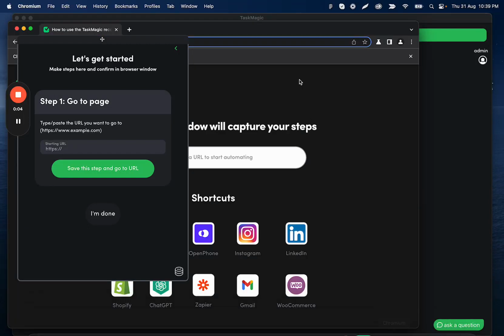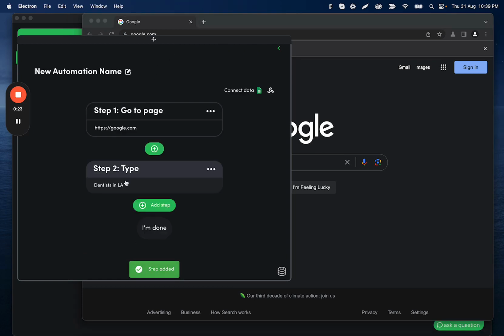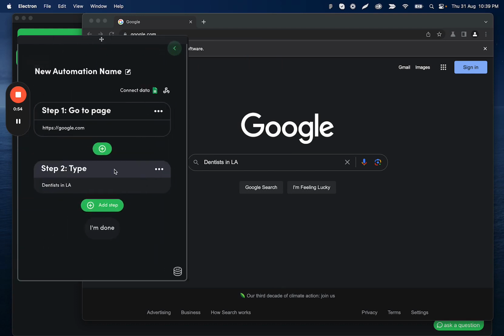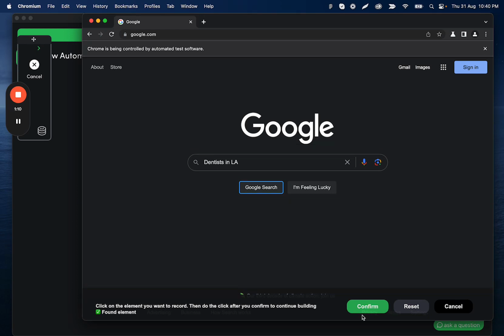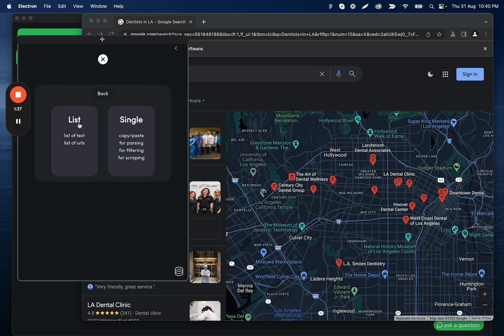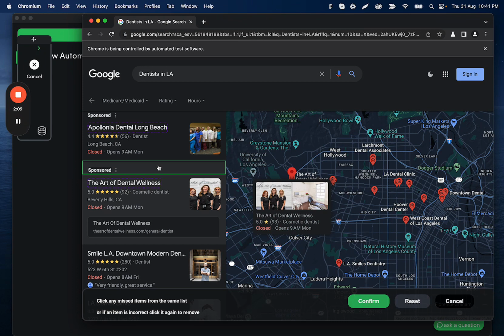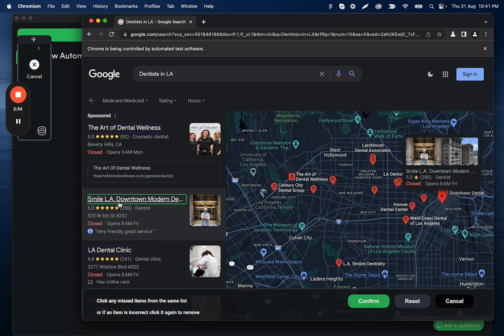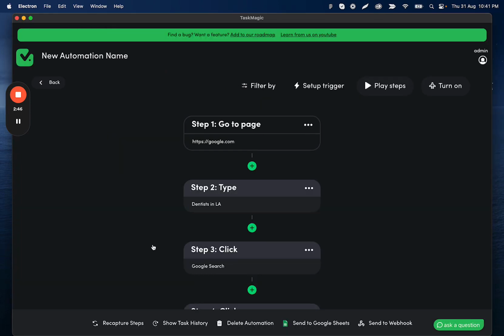How to grab and use data from Google search results automatically using TaskMagic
Ever wonder how to use google search results in your flows or show results in your dashboards or wherever? This shows you How to grab and use data from Google search results automatically using TaskMagic